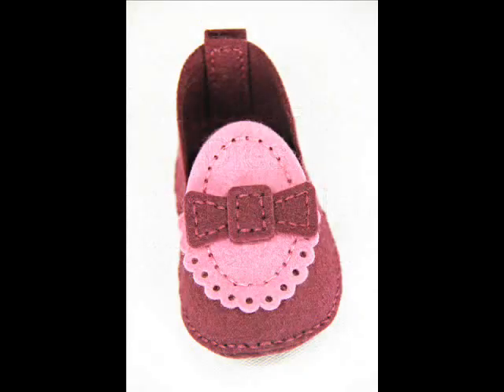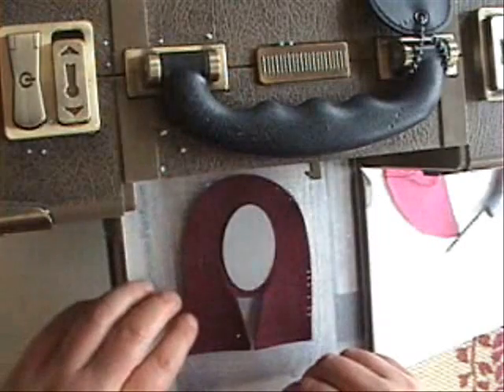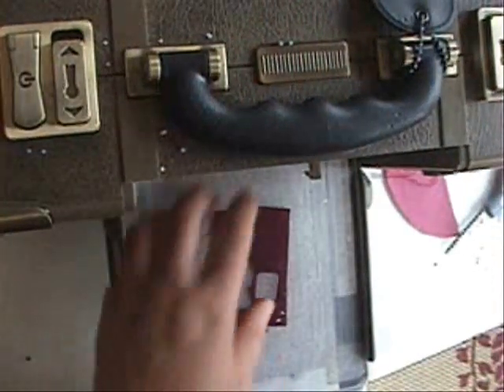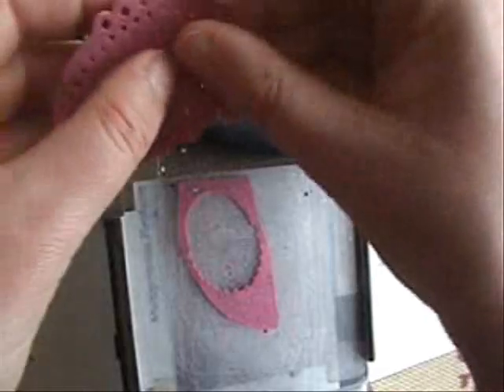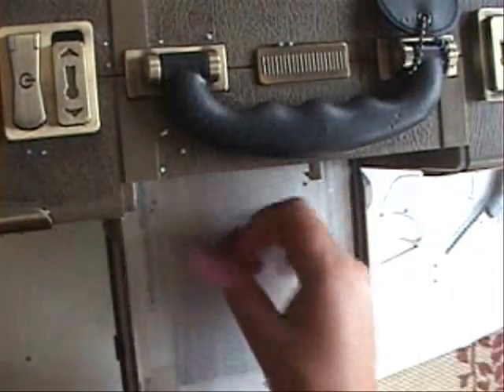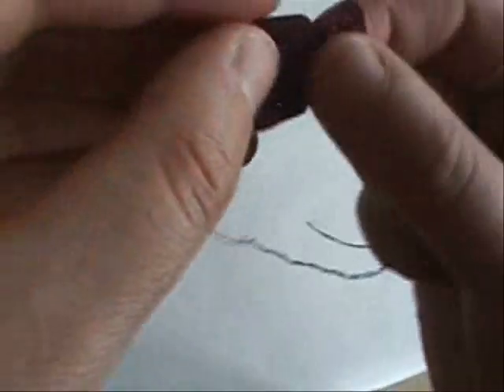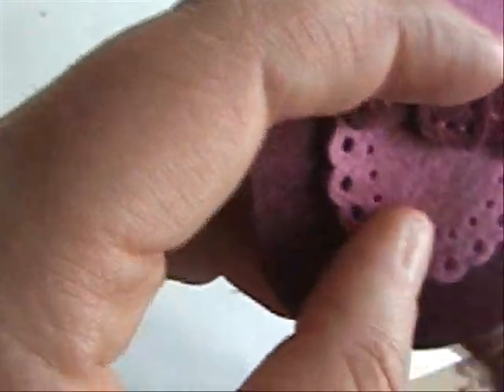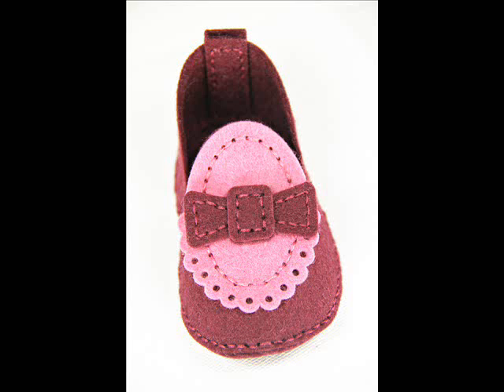Spatted Bow Bootie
Learn how to use the Baby Bootie Detail Die Collection to customize you baby booties created with the Baby Bootie Dies.